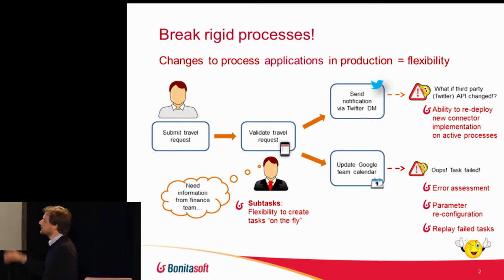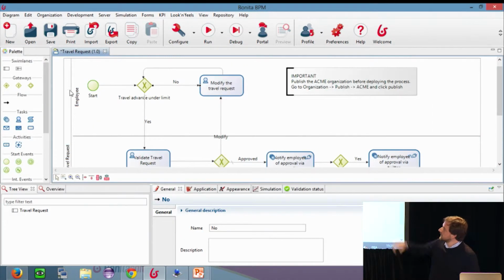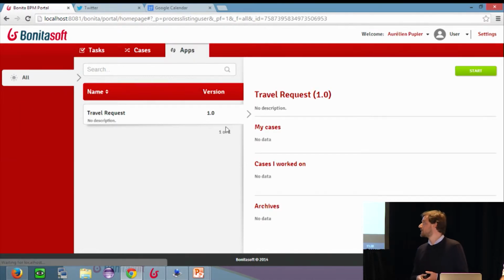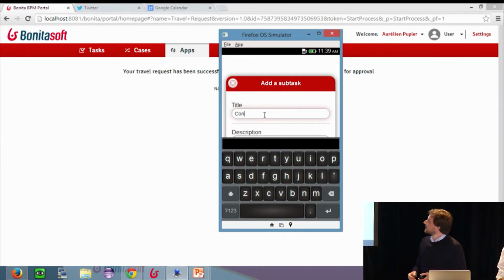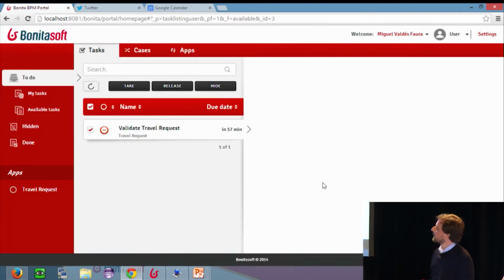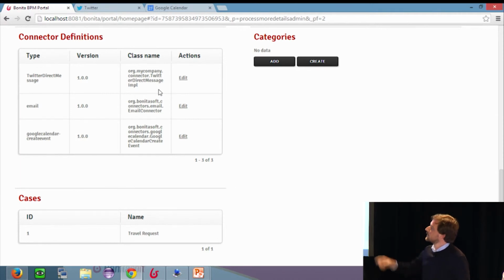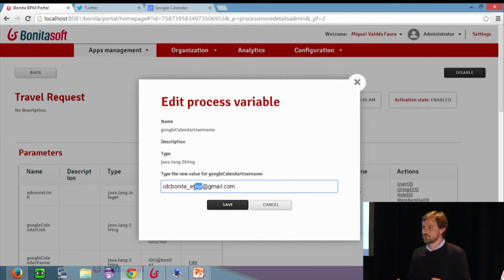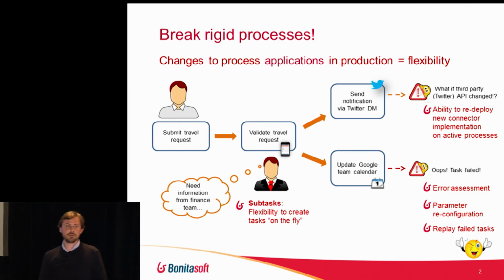bpmNEXT 2014: Building Flexibility into Deployed Processes, Miguel Valdes-Faura, Bonitasoft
Being able to accommodate changes to processes already in production allows flexibility. Bonita BPM facilitates adaptation to changes after an application is in the production phase. Our demo will show how externalized parameters, connectors, and actor mapping can be changed "on the fly" to achieve this production flexibility.

As CEO and co-founder of Bonitasoft, Miguel leads the way to democratize BPM, bringing powerful and affordable BPM to organizations and projects of all sizes. Before Bonitasoft, Miguel led R&D, pre-sales and support for the Bull Information Systems BPM division. Miguel is a recognized thought-leader in BPM and passionate about open source.